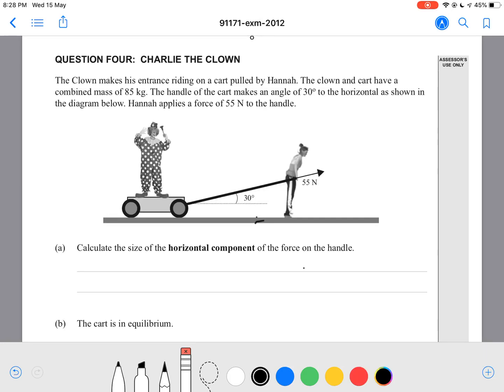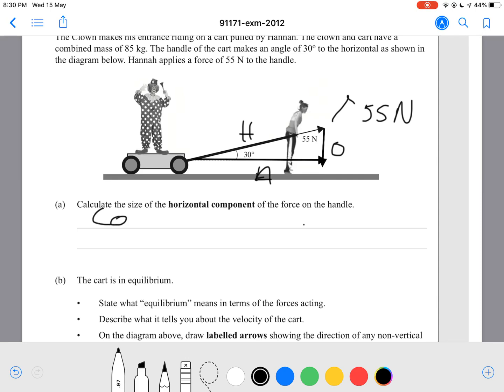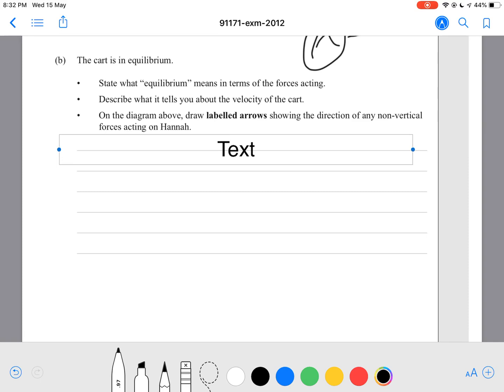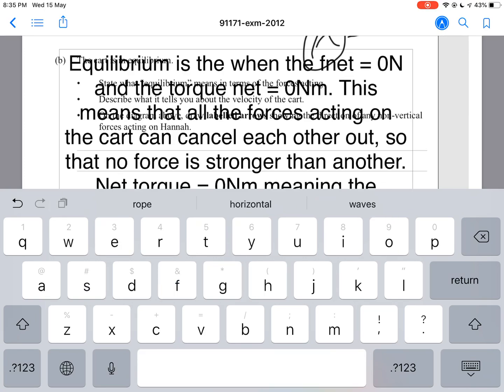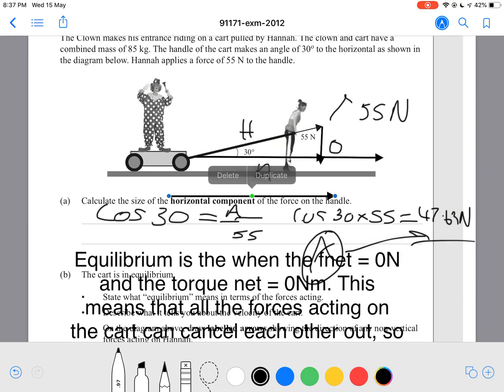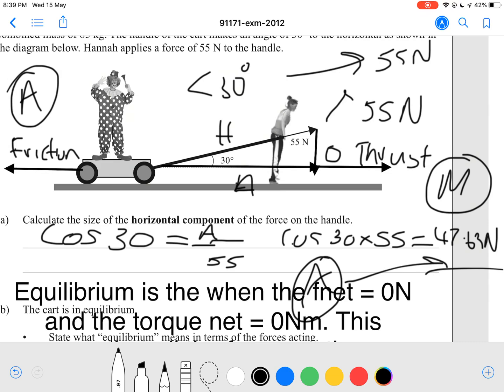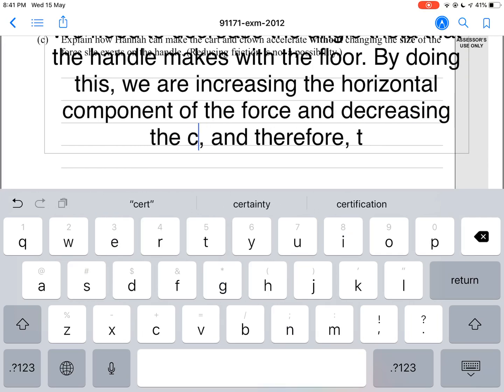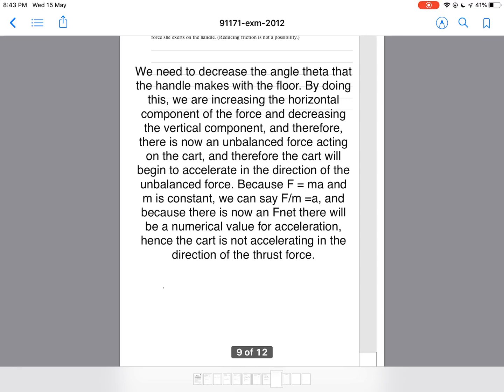2012 Level 2 mechanics NCEA QUESTION FOUR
2012 Level 2 Mechanics level 2 Q4! ENJOY!